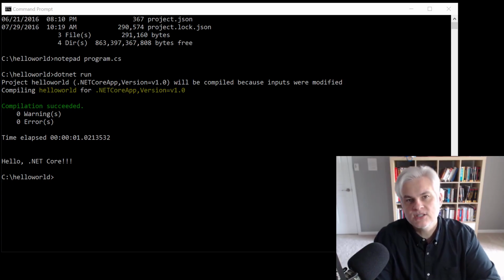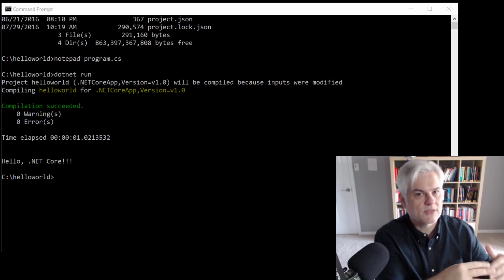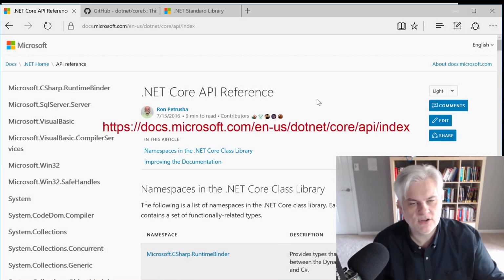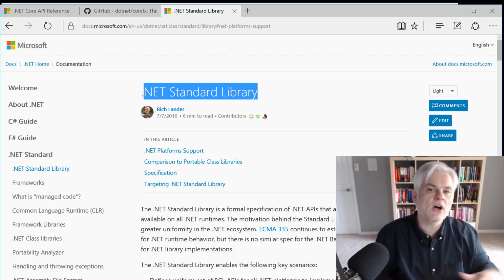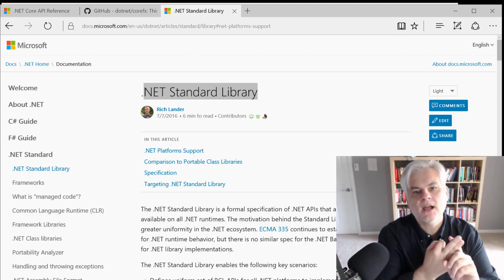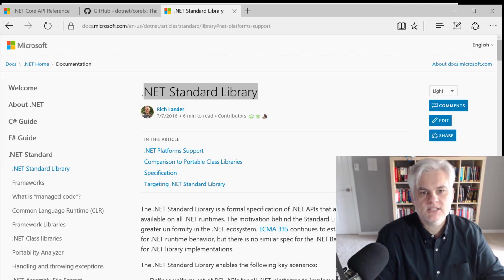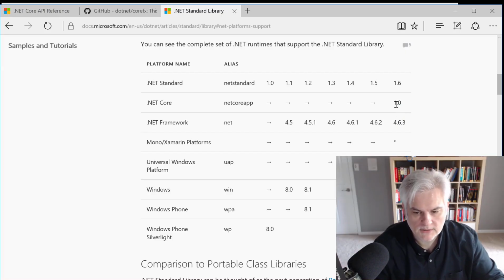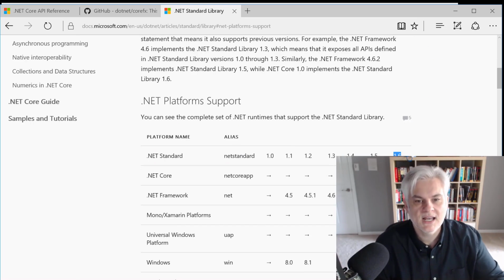.NET Core - Understanding Core FX & .NET standard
Understanding Core FX & .NET standard